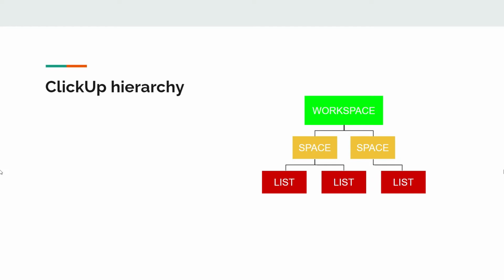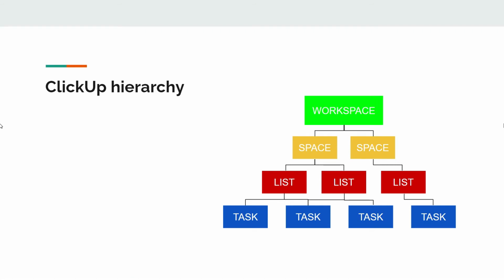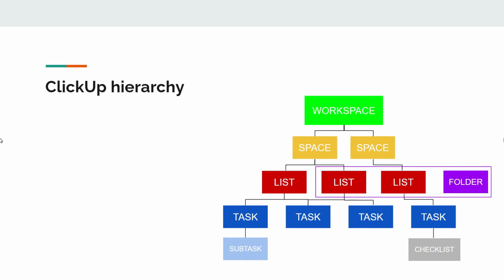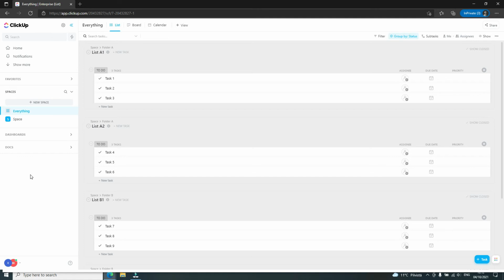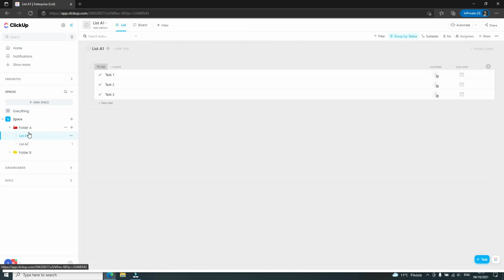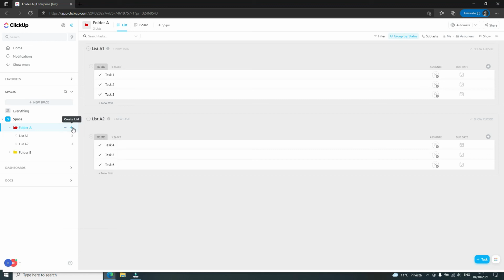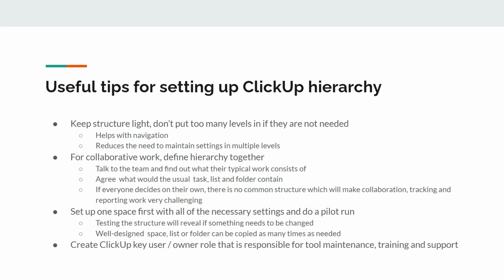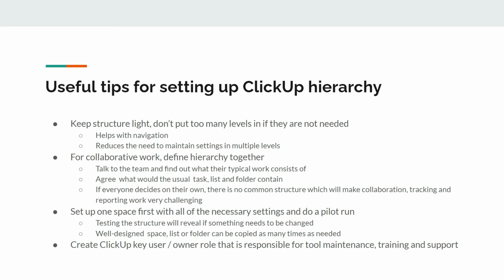02 ClickUp hierarchy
Hierarchy is a key structure in ClickUp, it defines how work is organized in the tool and affects many of the other settings. In this video, I will explain hierarchy in detail and provide some useful tips for setting it up effectively.

00:00 Intro
00:26 ClickUp hierarchy explained
04:28 Hierarchy demo in the tool
06:02 Useful tips for setting up hierarchy

ClickUp has multiple pricing plans, including free forever option.